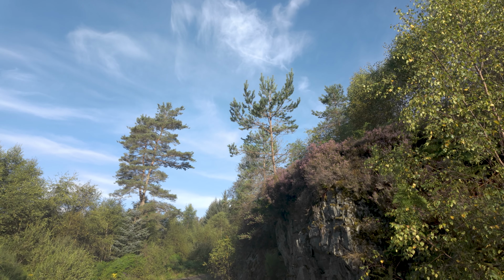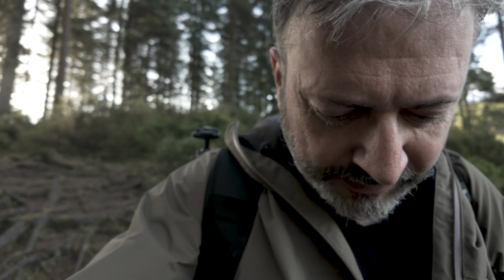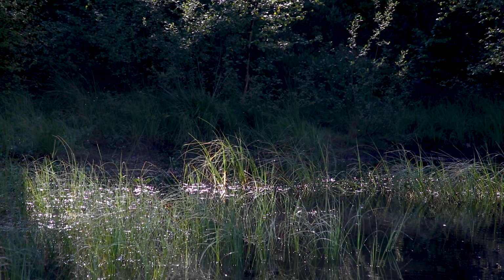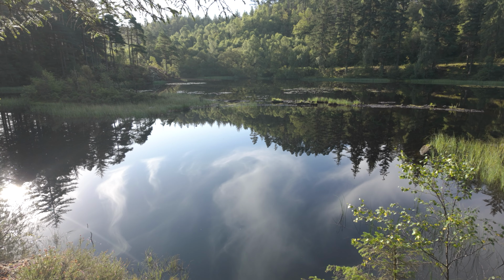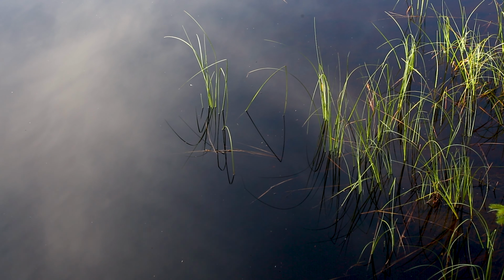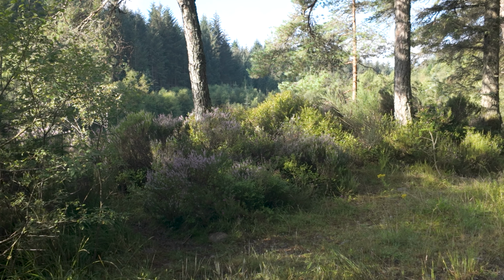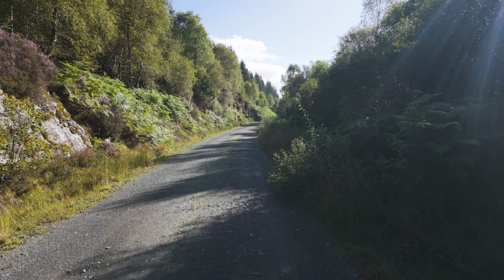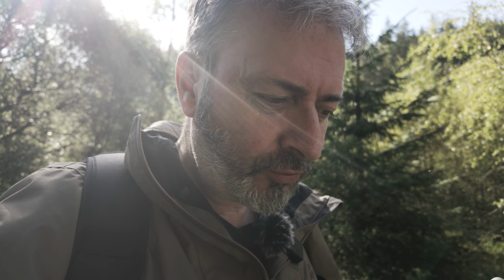How to make photographs in high contrast conditions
In this video I head to the Loch Ard Forest in Scotland on a blue sky day to try to make some landscape photographs in less than ideal conditions.

Canon EF24-105mm f/4L
Canon EF16-35mm f/4L
DJI Osmo Pocket 3
DJI Mic and Receiver
Rode NT-USB Condenser Mic
Manfrotto Befree Carbon Fibre tripod